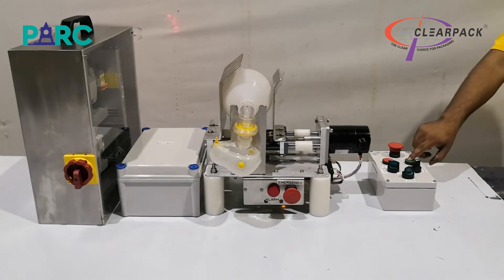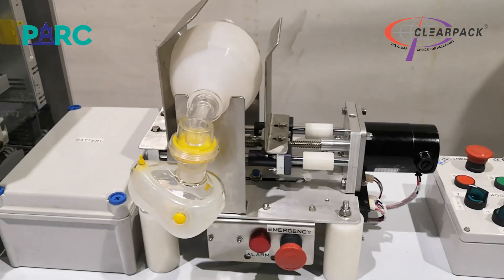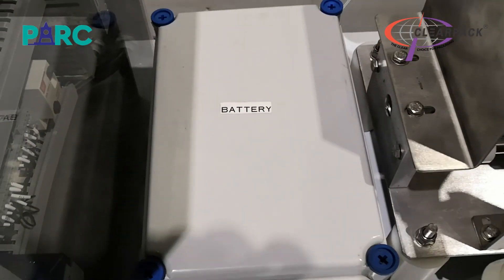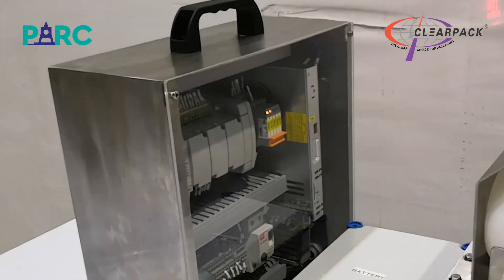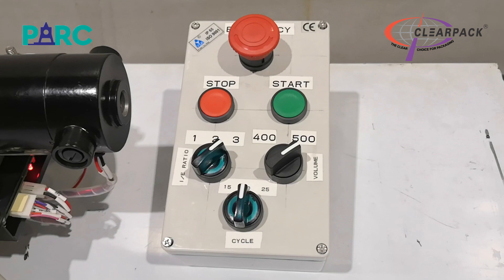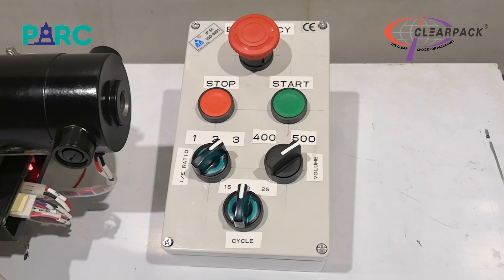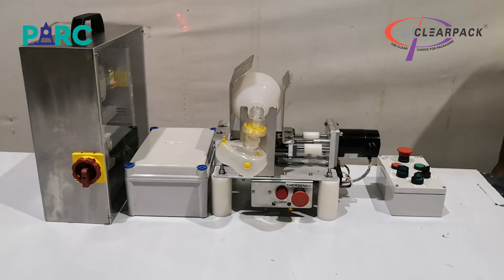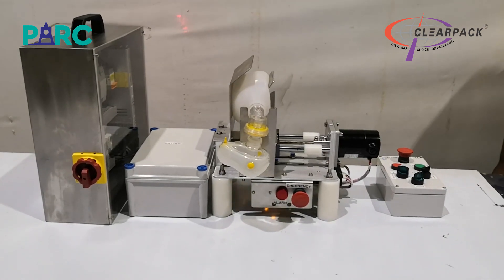Respimatic 100 by Clearpack & PARC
Clearpack and PARC have been working on a Low Cost Ventilator design for the past couple of weeks. We are now ready with our RESPIMATIC 100. Next week, the system will undergo a field test in the hands of a doctor in a hospital. We are also readying all documentation required for formal certification by the appropriate authorities. In parallel, there is already work underway for the next version to add yet another important ventilation mode.
There are a host of detailed documents available for those who may be interested.